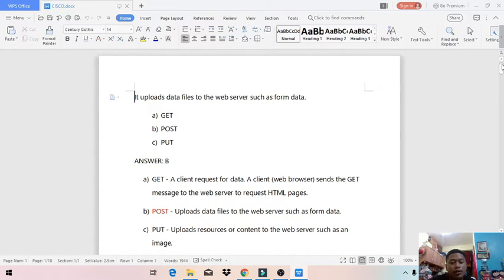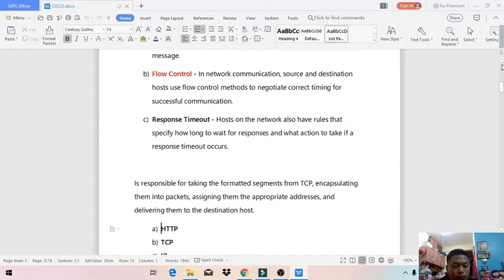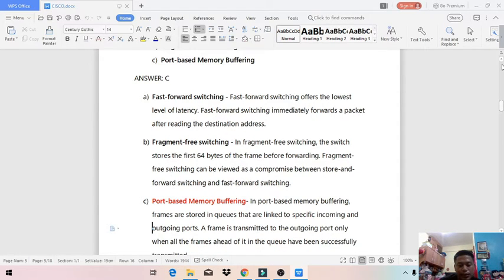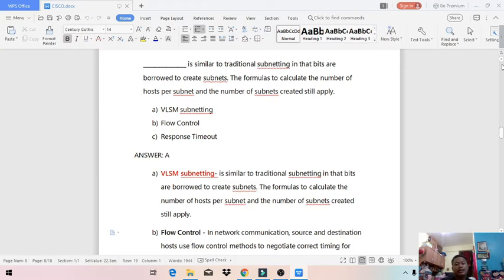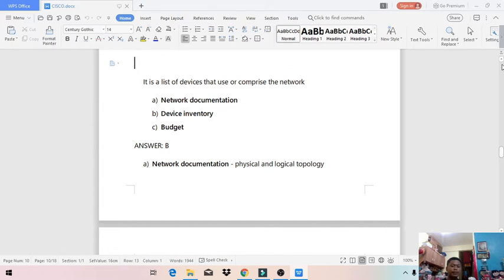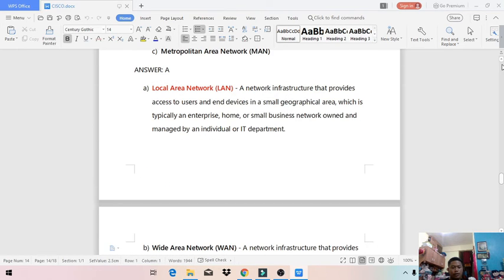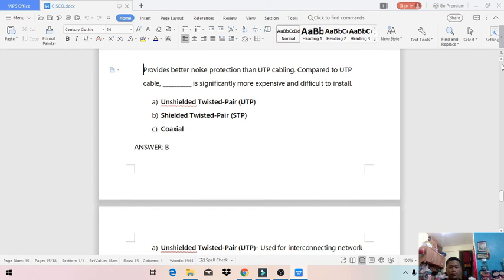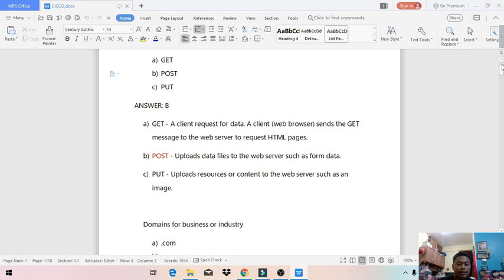Review Question BSIT 2102